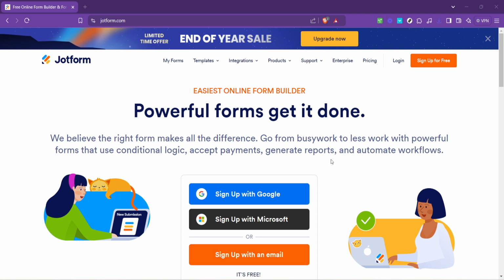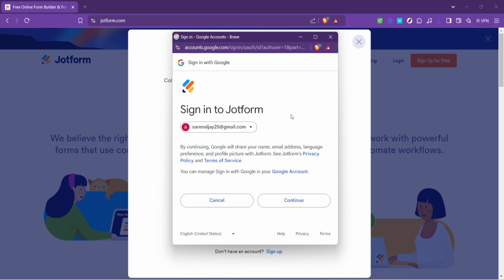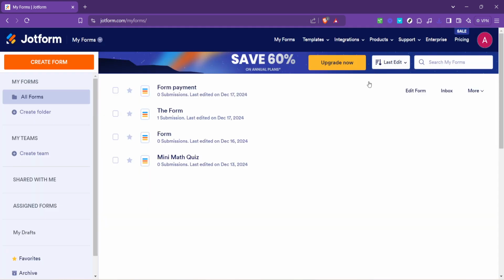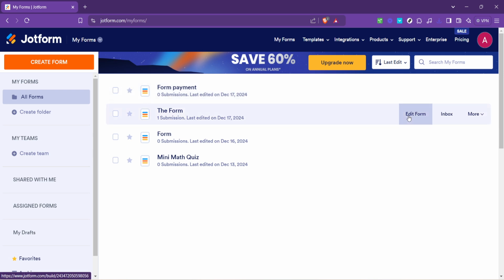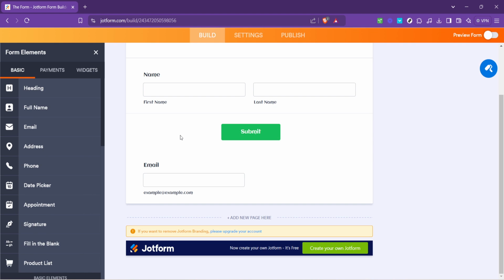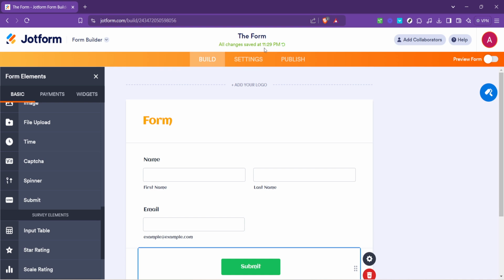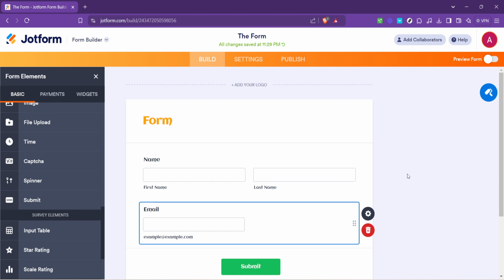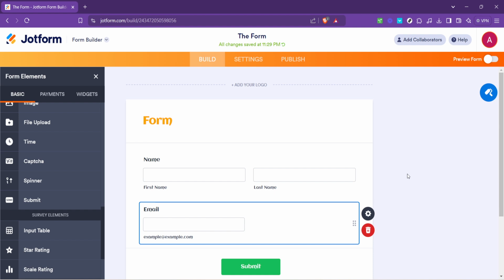How to Save Jotform (Full 2024 Guide)